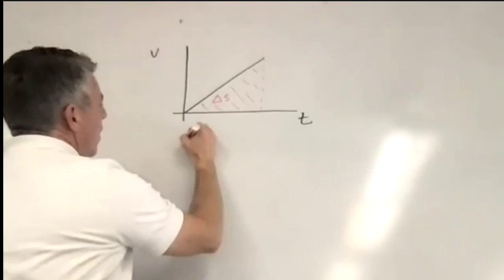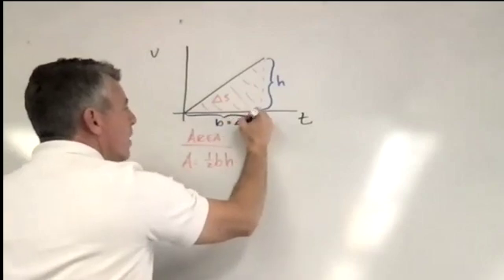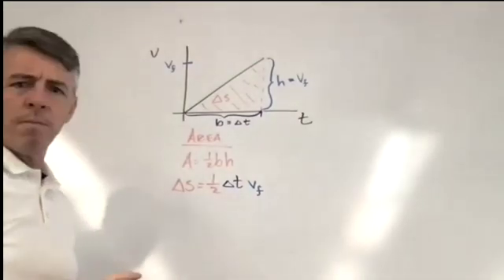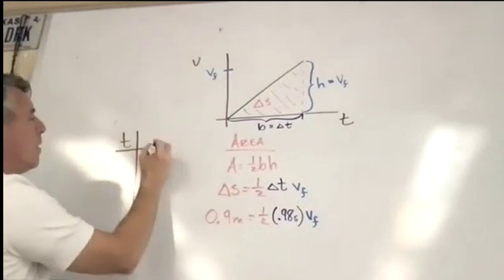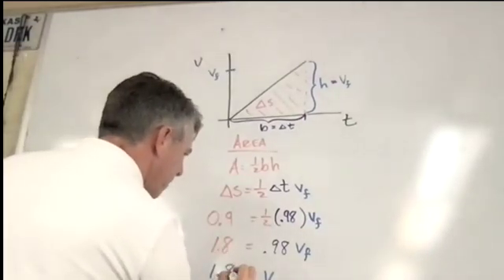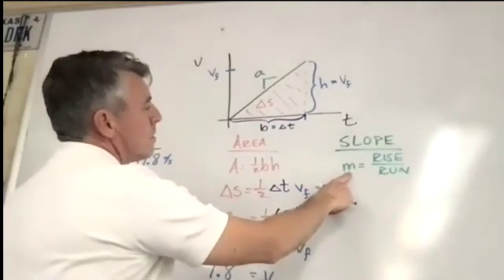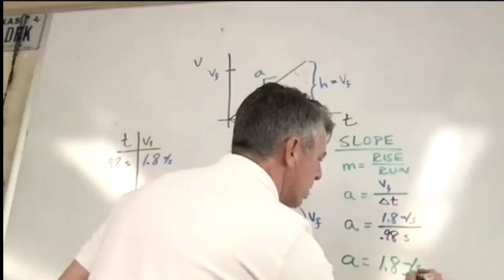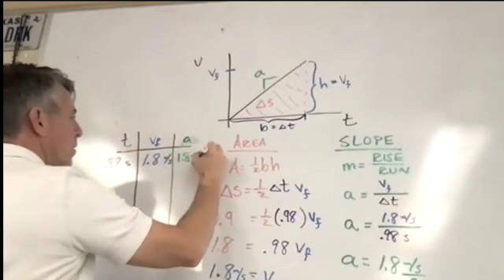Acceleration from v-t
How do I find the acceleration if I only have starting velocity of 0 m/s, displacement, and the time interval?